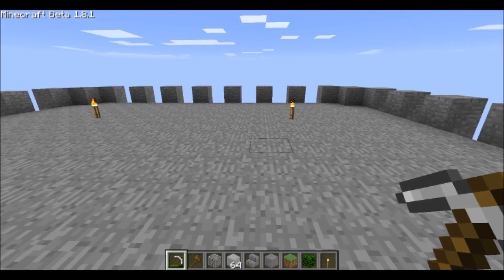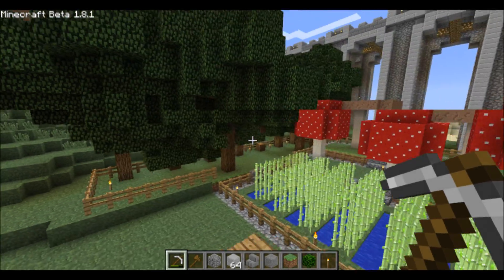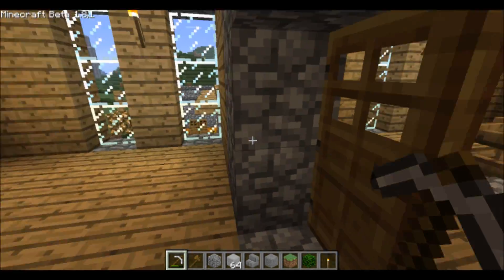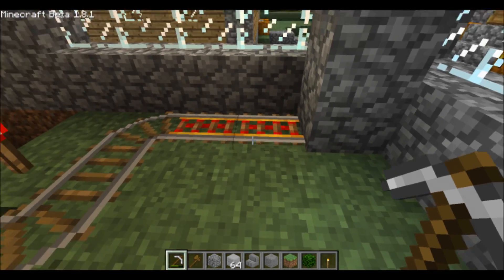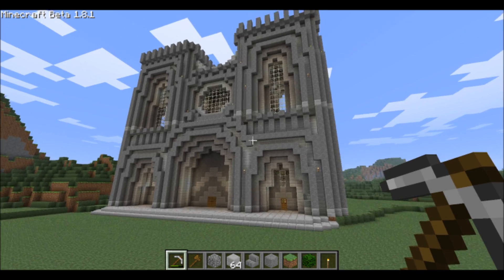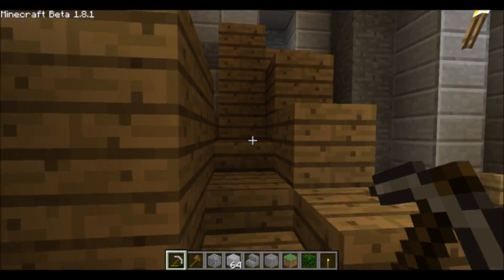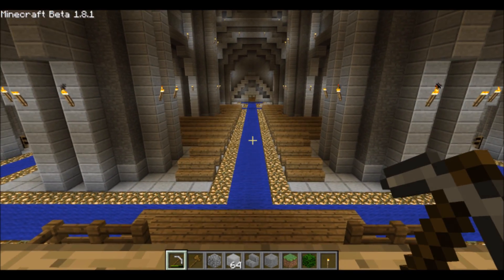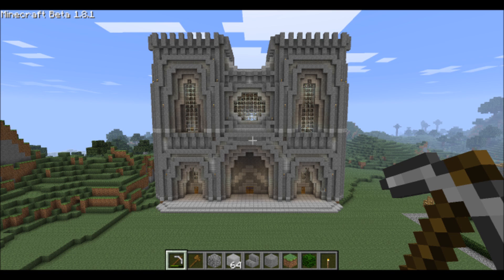Minecraft Cathedral - Build #1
Welcome to the first of a very sporadic series of videos that I'll be uploading to my channel.  I decided that I should show what I did over the weekend on my Minecraft server, so here it is.

First we'll take a tour of the initial village I made when I spawned.   Everything about the village is legit.  I had to plant all the trees, mine all the cobblestone...Well, you get the idea.  It took forever.

I eventually got sick of having to farm all my own materials, so I swapped myself over to creative mode and began a rather big project. I present to you. A CATHEDRAL! (AND THE CROWD GOES WILD!)

I do plan on doing other large builds, so it's only a matter of time before we have another Minecraft video.

Unfortunately the Colosseum in the link is on a map that doesn't exist anymore.  I made it on a random server and I'm still trying to get the schematic so that I can put it on my own server.

If you enjoyed the video, make sure to leave a LIKE(or favorite if you REALLY liked it) at the bottom!  I'd really appreciate it!  Oh, and comments rock!